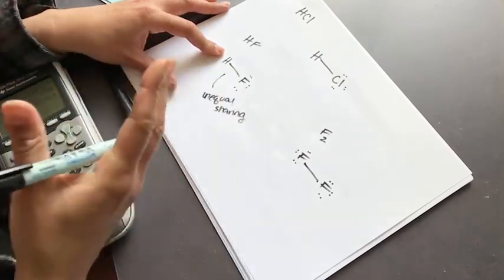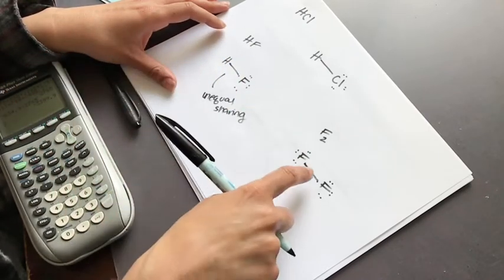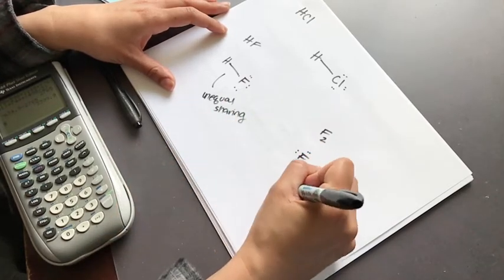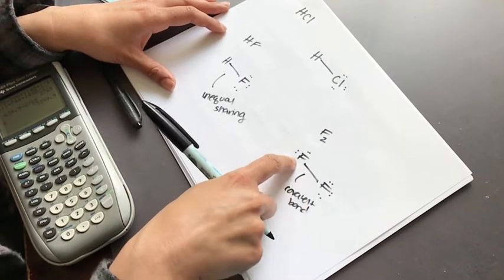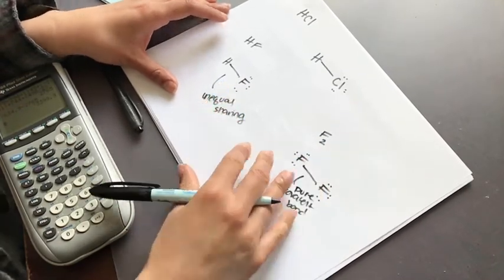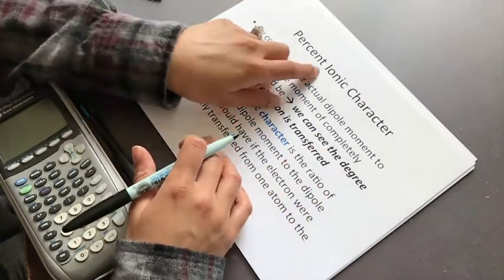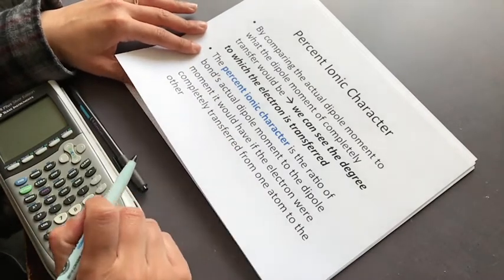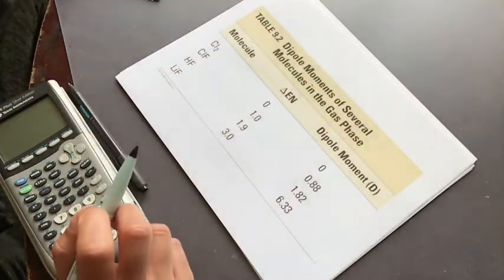Polarity, Electronegativity, Lewis Structures